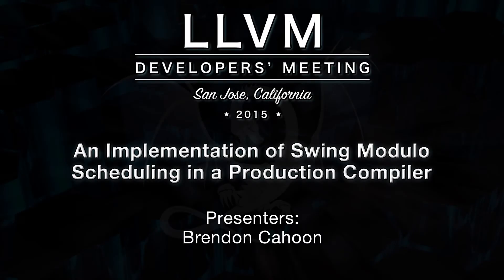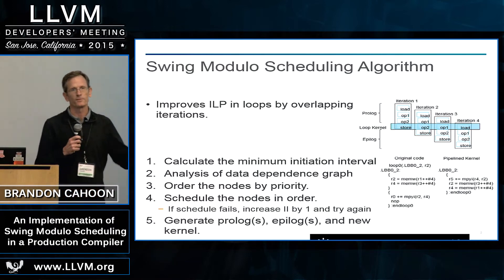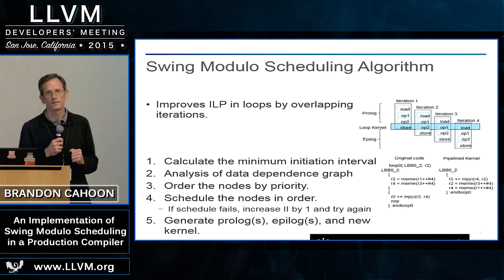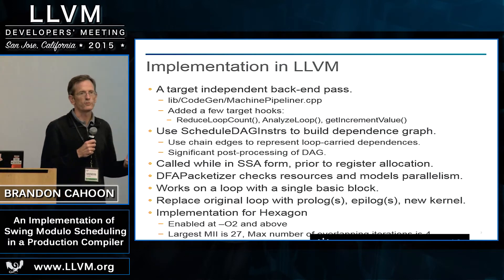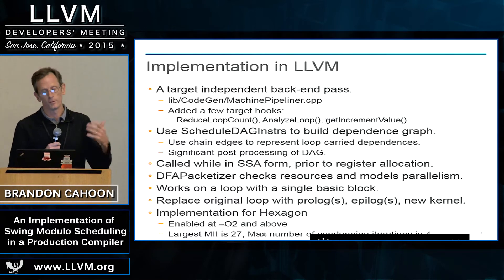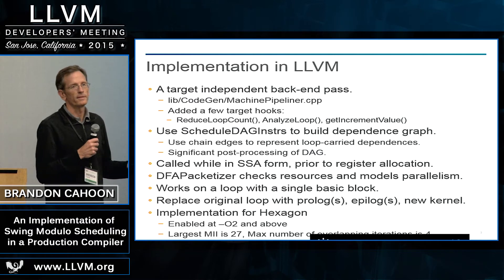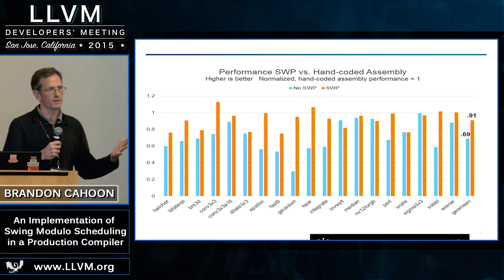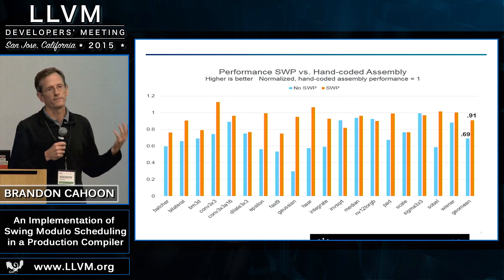2015 LLVM Developers’ Meeting: B. Cahoon “Implementation of Swing Modulo Scheduling..."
An Implementation of Swing Modulo Scheduling in a Production Compiler - Brendon Cahoon, Qualcomm

Lightning Talk
In this talk, we present the implementation and evaluation of a machine level software pipelining optimization pass based on Swing Modulo Scheduling. Our software pipelining implementation improves performance by 20% on a set of image processing kernels.